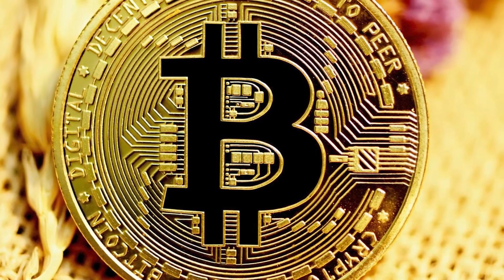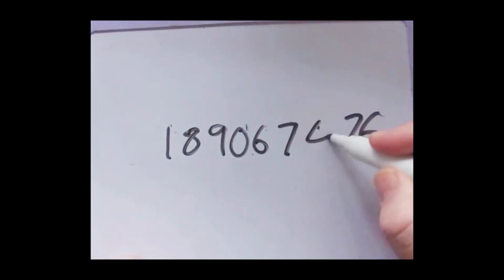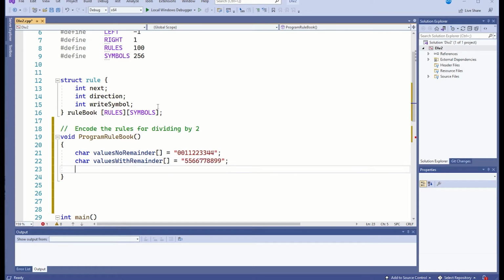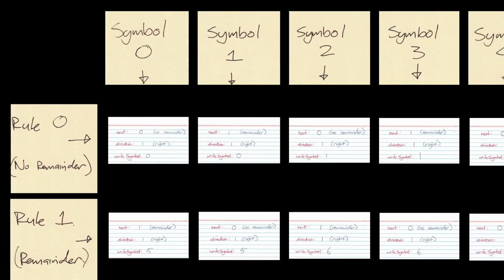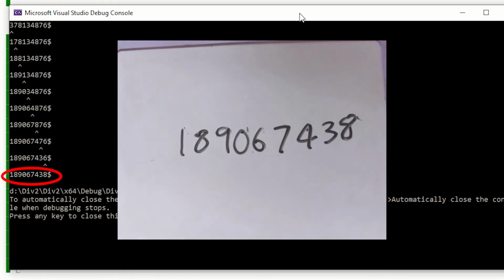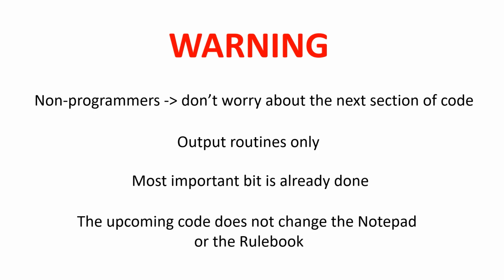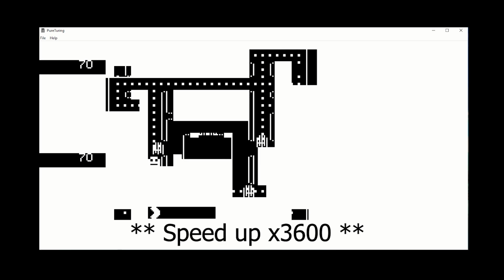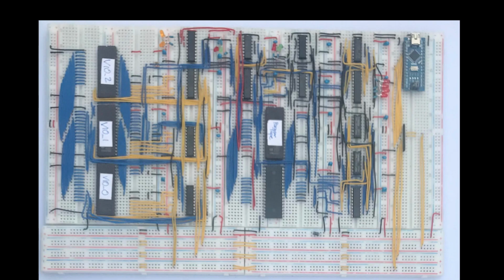PureTuring Part 1. Turing Machine Microprocessor.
This video is a primer for the build of a simple 1-bit Turing Machine I've called Pure Turing.
I've called it Pure Turing, because of all the builds on this channel, it most closely resembles the original 1936 Turing paper.

The tape in Turing's description is infinite, but here I've made it large enough to emulate the 6502 with 48K of RAM.

This playlist will include this machine as a breadboard build, and then examine what happens when we add a memory address register and random access.

and it is called PureTuringPart1.cpp